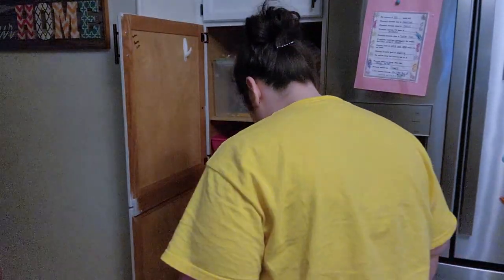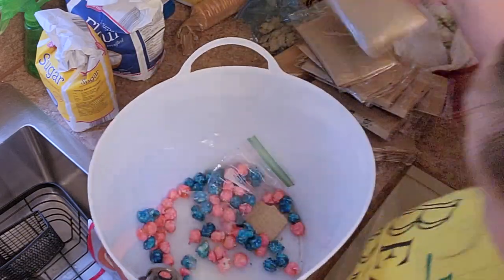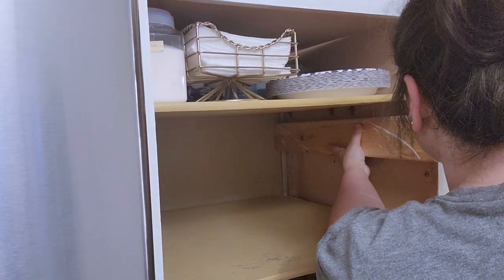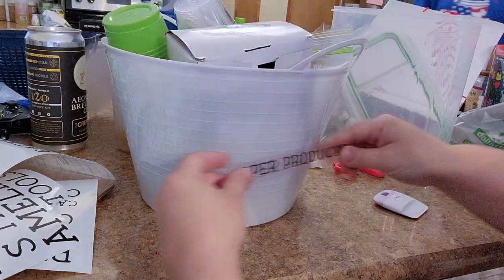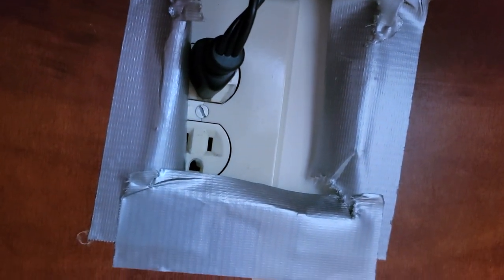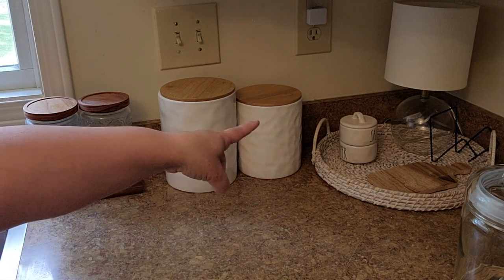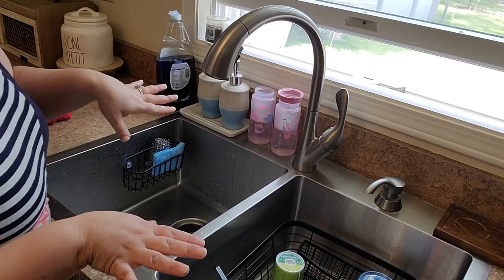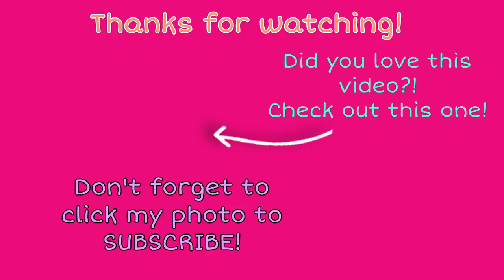Kitchen Declutter and Organize | Part 2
Our Pantry and Coffee Bar was in DESPERATE need of a declutter, clean and some organization! In today's video, I tackle our very cluttered pantry and coffee bar then, add in some simple decor to complete my kitchen transformation!